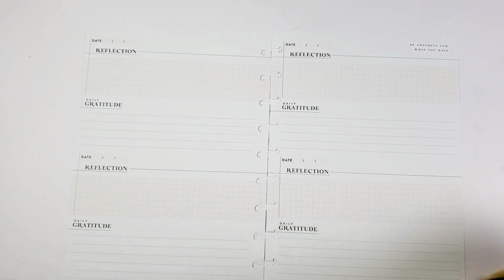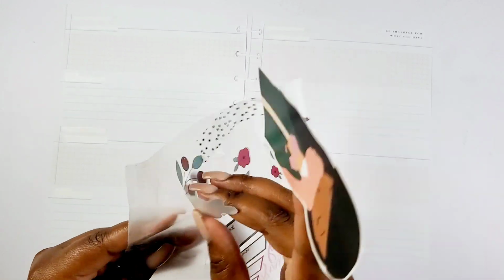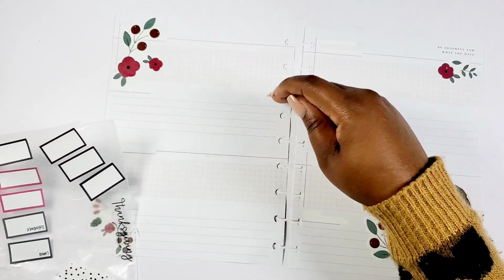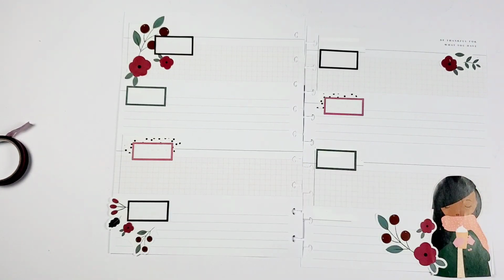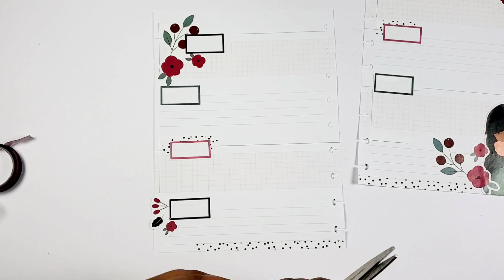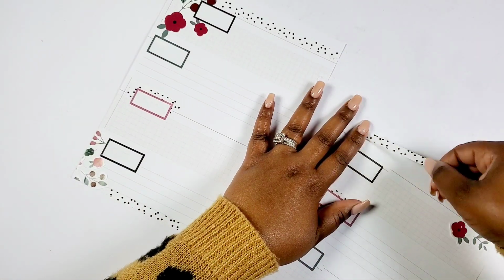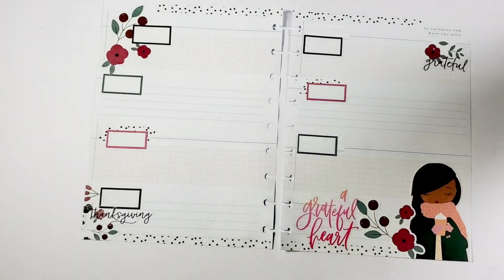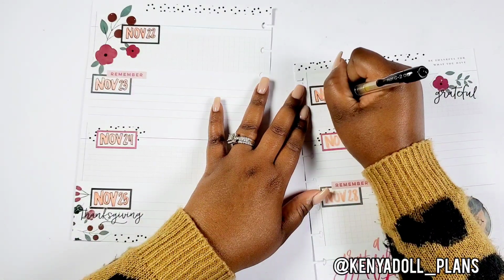GRATITUDE JOURNAL PLAN WITH ME| The Happy Planner| I am Grateful For...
Hey Bestie,

In this plan with me video, I share with you how I decorated and setup my gratitude journaling spread for the week of Thanksgiving in my classic size happy planner. I use some MAMBI  sticks, colorful boxes and quote stickers to achieve this spread.Watch to the the end to see one of my favorites lettering techniques. I look forward to chatting with you.

I AM GRATEFUL FOR.

DAY 1: What is a memory from this year that you are grateful for?

DAY 2: What talents or abilities are you grateful for?

DAY 3: List some ways you can show gratitude for your family and friends.

DAY 4: What freedoms or luxuries are you grateful for?

DAY 5: What opportunities (past or present) are you grateful for?

DAY 6: What about your body are you grateful for?

DAY 7: List 5 simple things that you are grateful for.

I truly hope you enjoy... THUMBS UP if you do!

~FOLLOW  ME~
Personal IG Account | @kenyalpatterson

Love Always,
Kenya💜

//PRODUCT MENTIONED
Choose Happy Sticker Book
Black & White Washi Tape
Pilot G2 .05
Crayola Supertips

// SIGN UP FOR PLANOLY to schedule your Instagram and Pinterest content